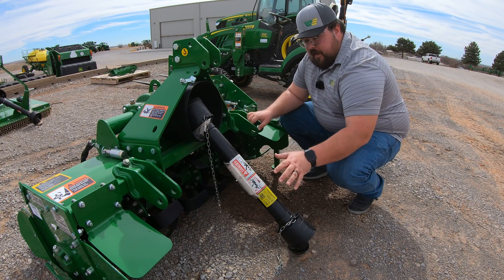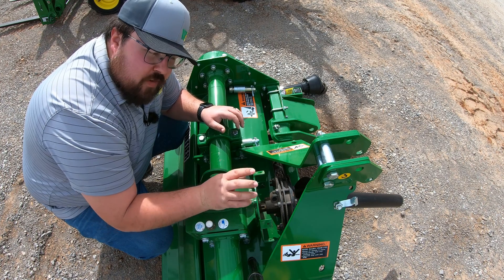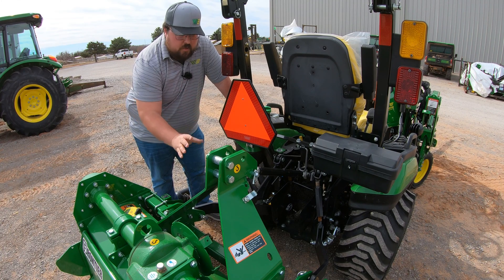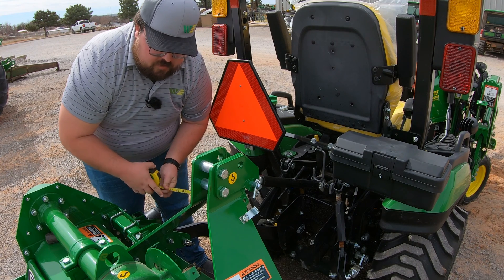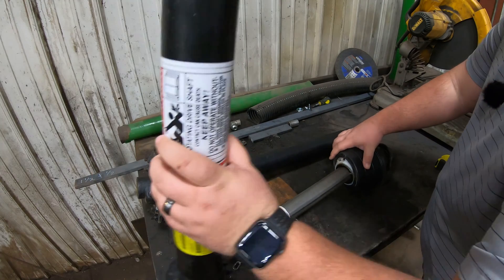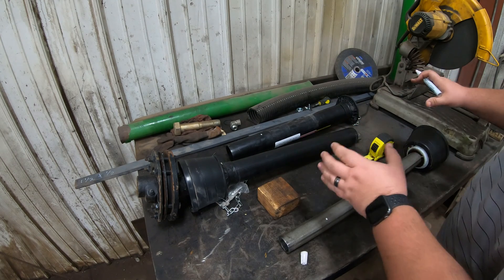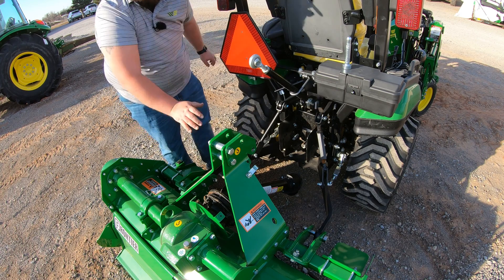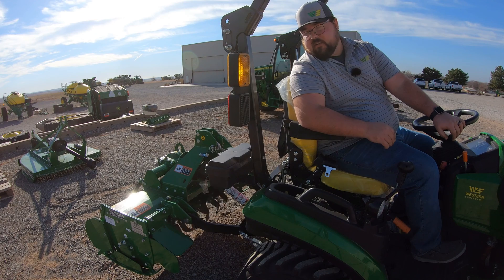PTO Driveshaft too Long? Don't Stress, Here's the Fix!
In this video we show how to fix a common problem with your tractor implements. Driveshafts often come in lengths that will fit multiple machines and sometimes this results in them being too long. This can be frustrating but also an easy fix. Check it out here!

0:00 - Introduction: Introduction to the problem of having a drive shaft that is too long for a new implement and the two solutions available.
0:27 - Removing the Drive Shaft: Instructions on removing the drive shaft.
1:27 - Preparing for Measurement: Hooking up the implement to the tractor and preparing for measurement by adjusting the implement to the correct level.
2:21 - Making Measurements: Detailed guide on how to measure the required length of the drive shaft from the tractor to the implement in both contracted and extended positions.
3:29 - Cutting the Drive Shaft: Instructions on splitting the drive shaft, marking, and cutting the excess length from both the protective covering and the shaft itself.
5:15 - Cleaning and Reassembling: Tips on cleaning up the cut edges, removing burrs, and reassembling the drive shaft with its protective covering.
6:13 - Reattaching to the Machine: Reattaching the modified drive shaft to the implement and tractor, ensuring a proper fit and securing it in place.
7:01 - Testing the Implement: Final step involves testing the implement to ensure the drive shaft has been correctly adjusted and is functioning properly.